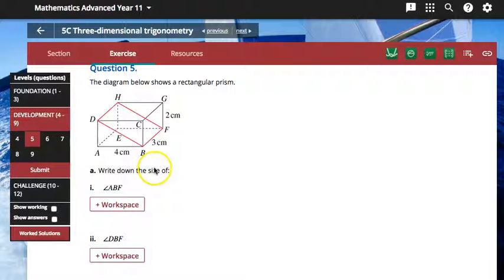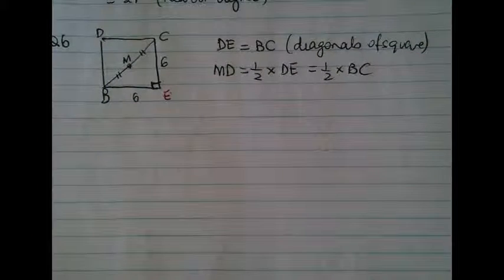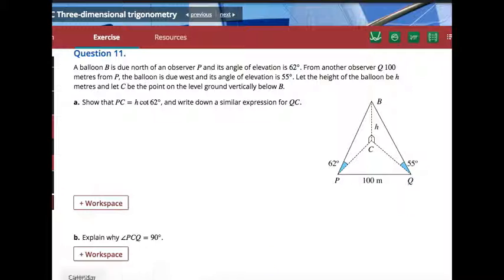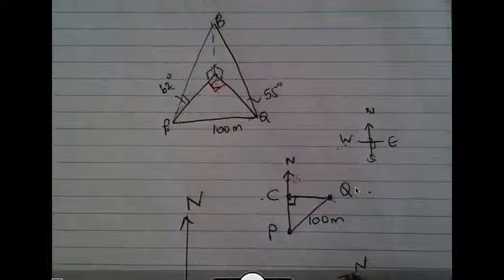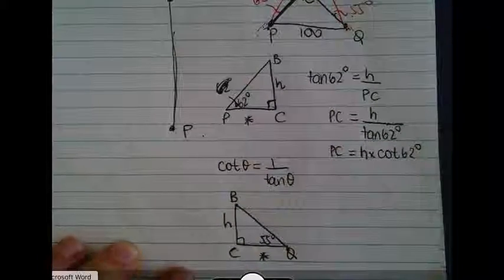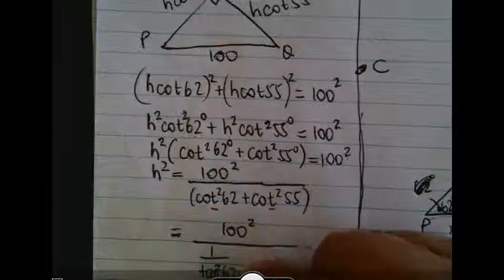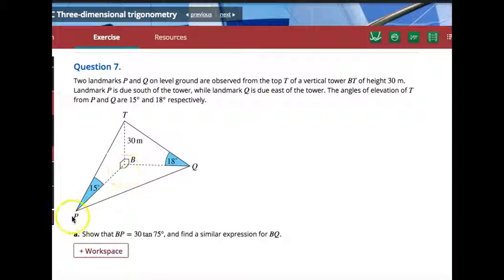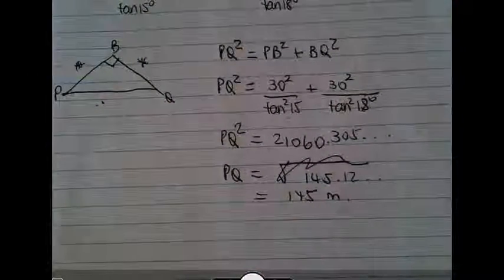Ex 5C 3 Dimensional Trigonometry